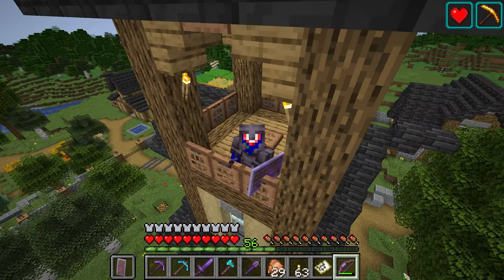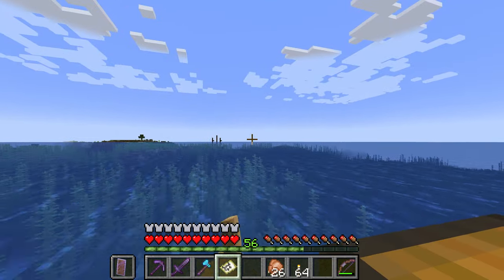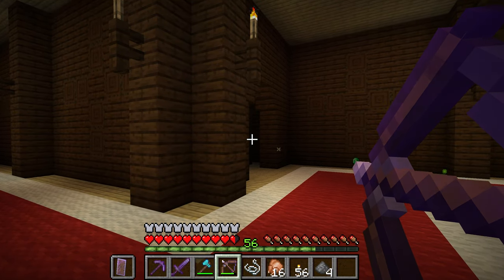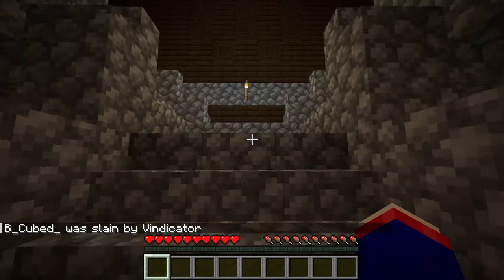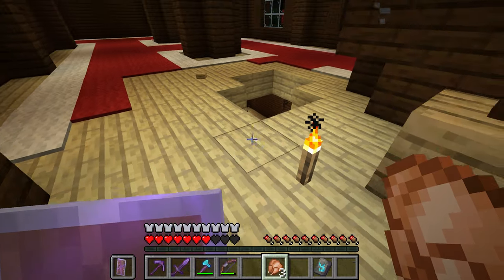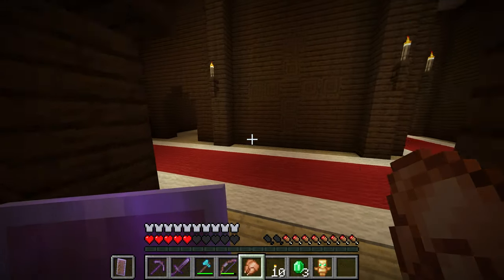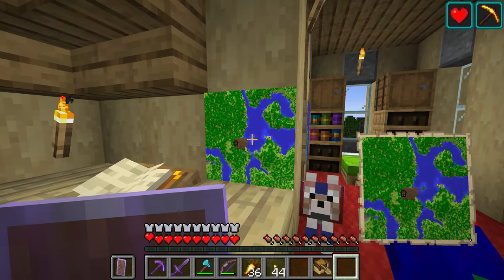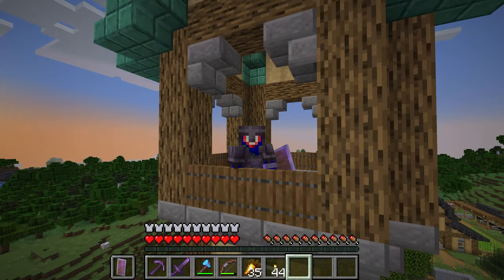WOODLAND WOES [81] - Back To "Beta" Days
I try to take on a woodland mansion and DIE 7 TIMES. You are most likely better at this game than I am...

Welcome to "Back To 'Beta' Days," a series in which I focus on the nostalgic elements of Minecraft to develop a chilled out sense to the game. Watch it to fall asleep, feel comforted, binge, or eat. Please enjoy and relax. :)

0:00 - 1:00 Intro